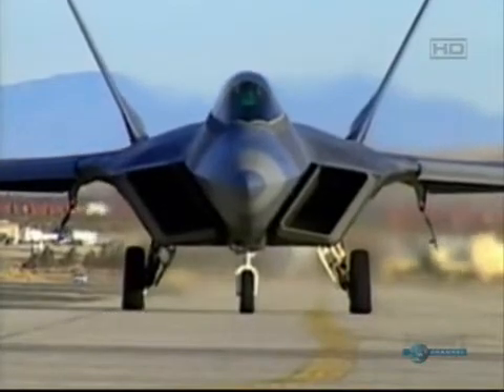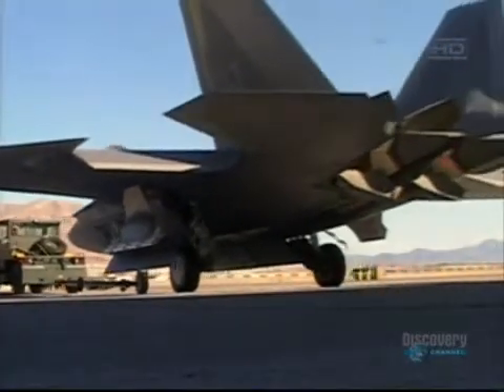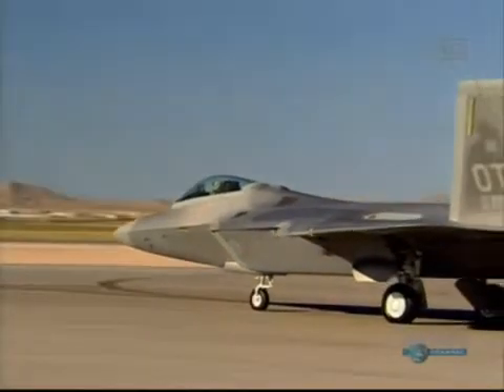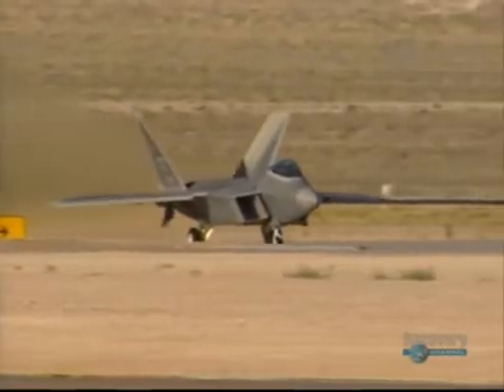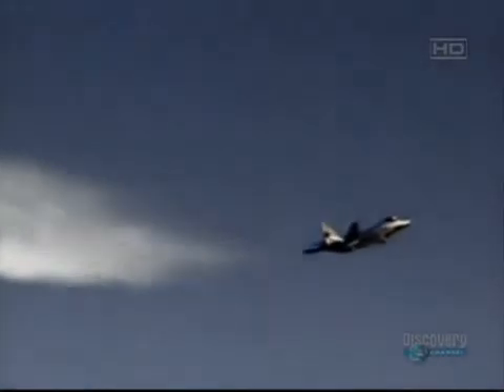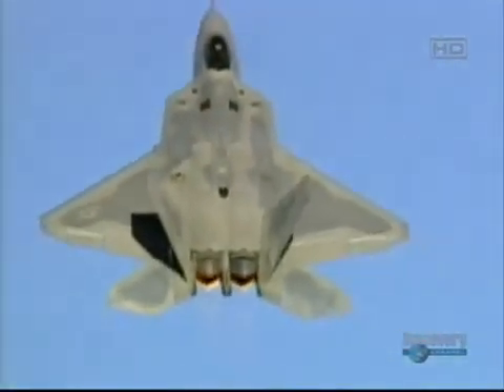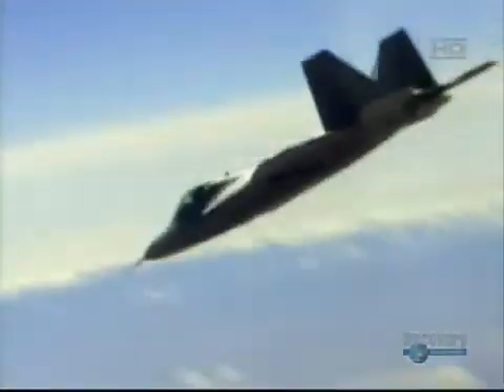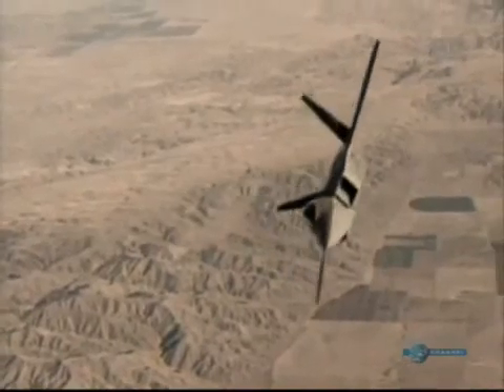Ultimate Strike Planes - F22 Raptor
The Best Stealth, Air To Air And Supersonic Plane Ever Built